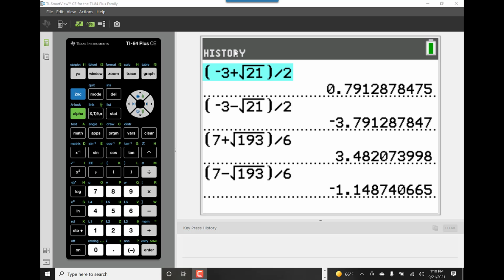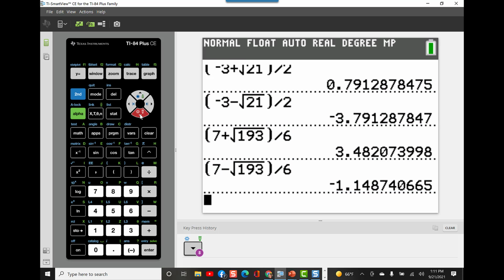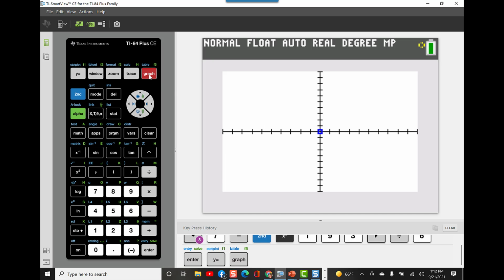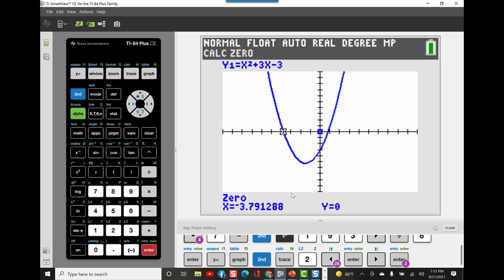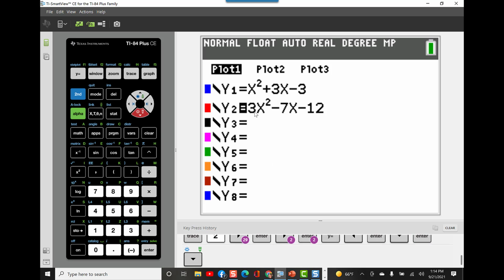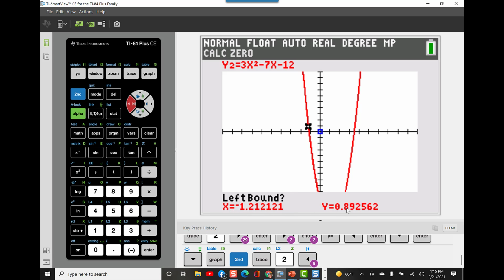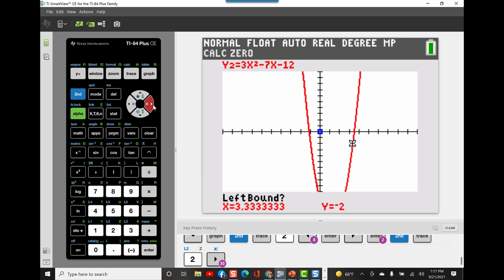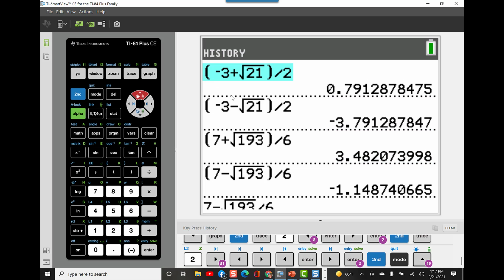TI-84 - How to enter equations correctly and find irrational zeros on the graphs.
This video walks you through how to properly enter the result of quadratic formula into a TI-84 correctly so that no order of operation errors happen. It also shows how to calculate zeros on the graph using the 2nd CALC buttons.